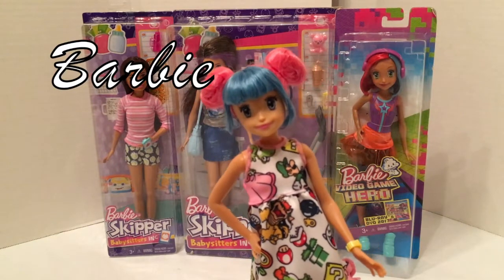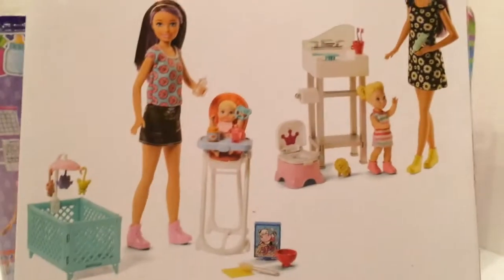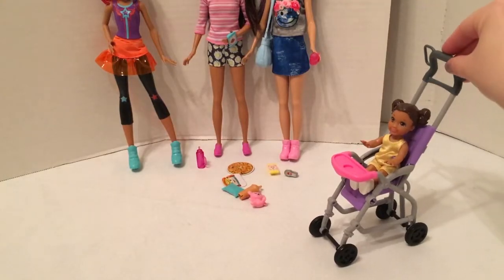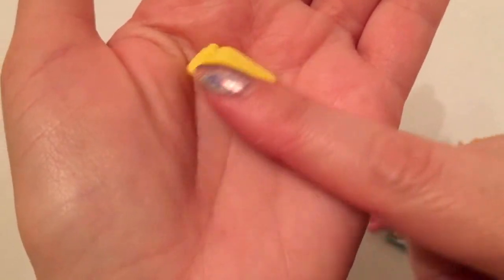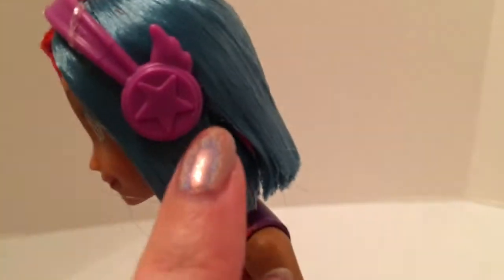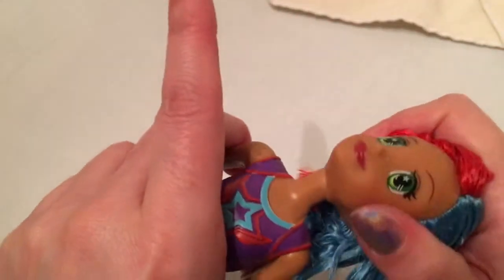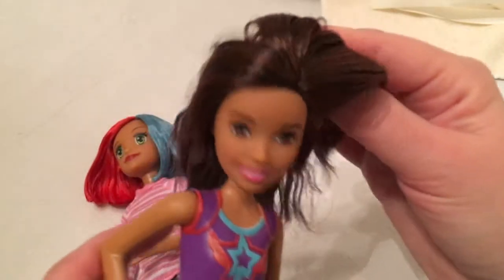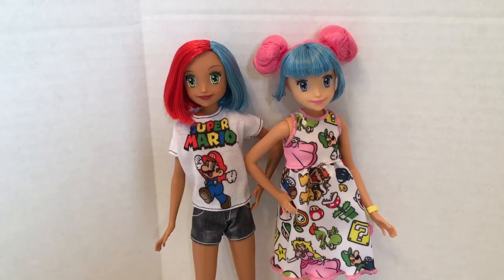Customized Barbie / Super Mario & Care Bears Fashion Packs / Babysitters Inc / Barbie + Skipper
In this video I tackle another head swap with a Barbie Video Game Hero doll, unbox some Skipper Babysitters Inc. dolls, and try on some new Care Bears and Super Mario fashion packs!